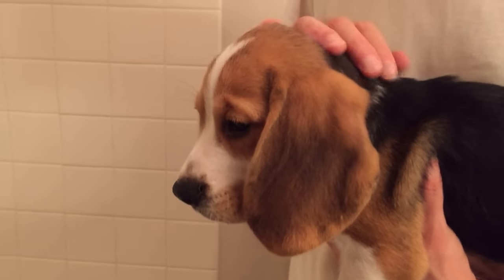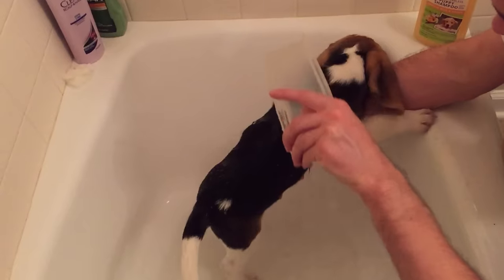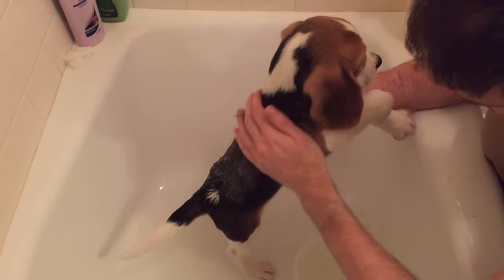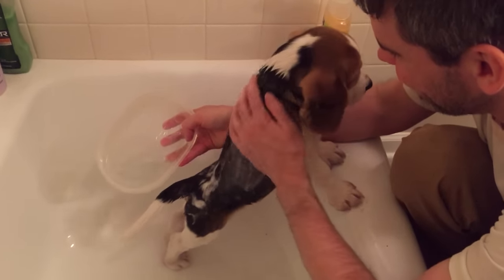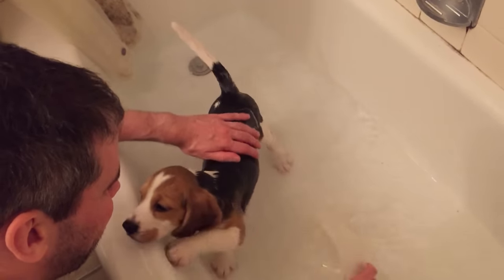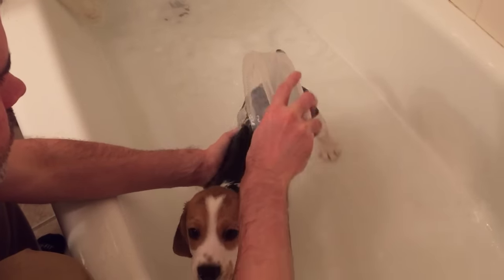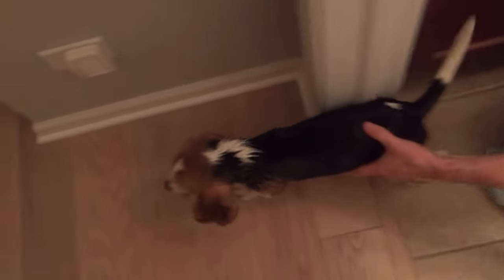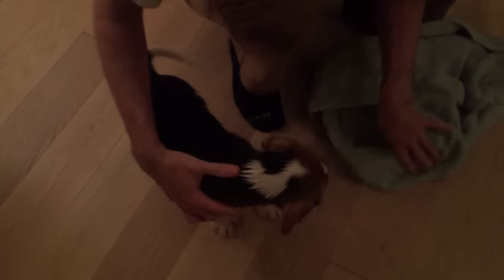Cute beagle puppy takes his first bath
We took this the day after we first met Oliver. He was about ten weeks old in this video; he is almost four months old now. He makes a really cute squeaking noise about forty second into the video. We didn't know that we were supposed to have cotton balls to put into his ears; we tried using Kleenex but it kept falling out.